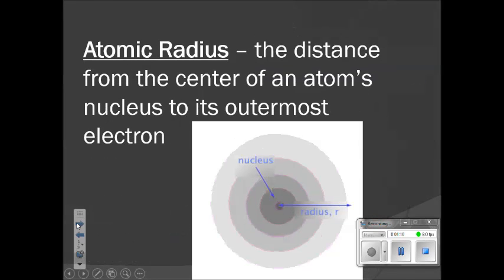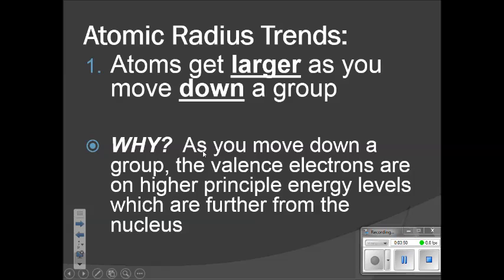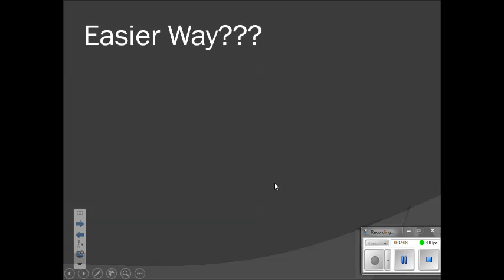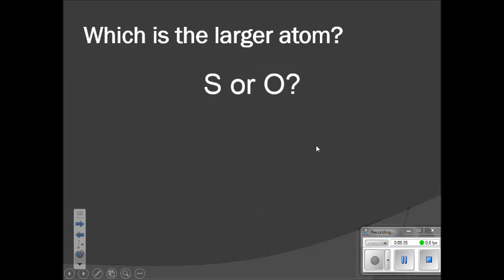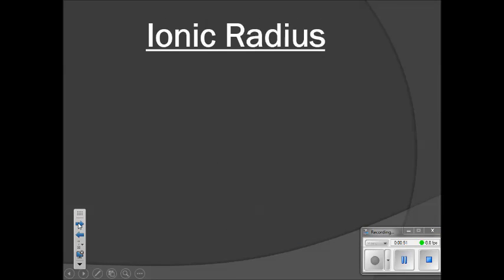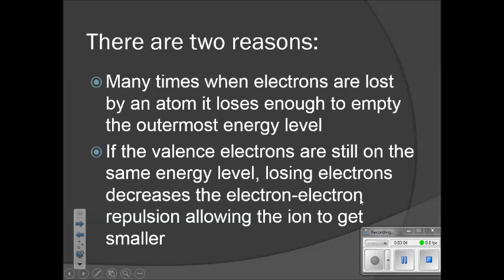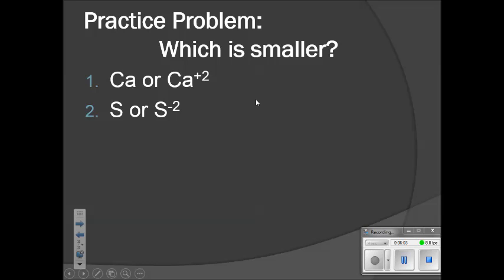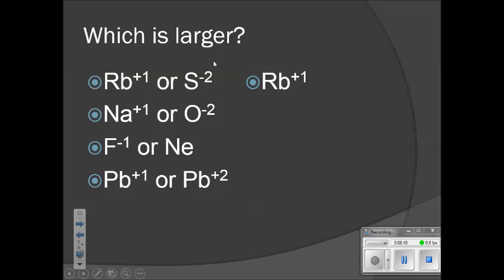Atomic AND Ionic Trends Video Lesson